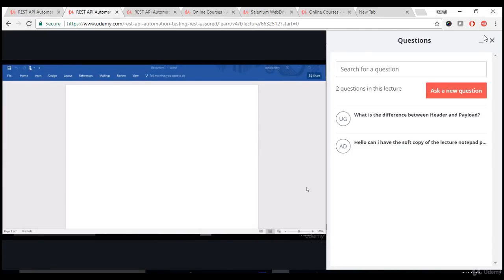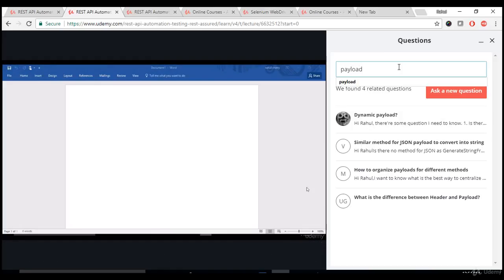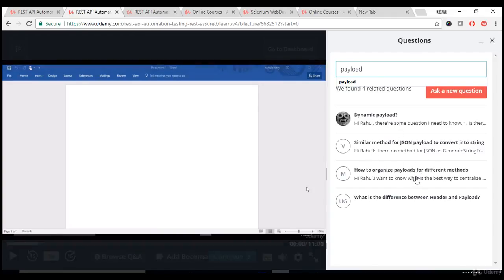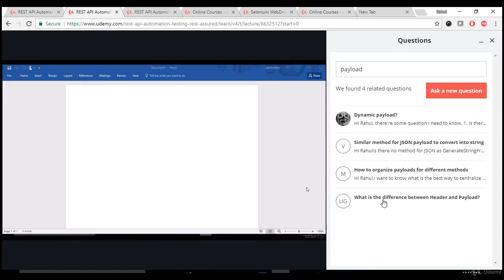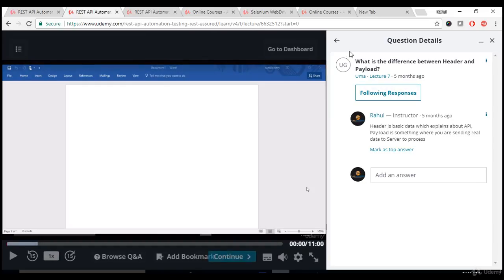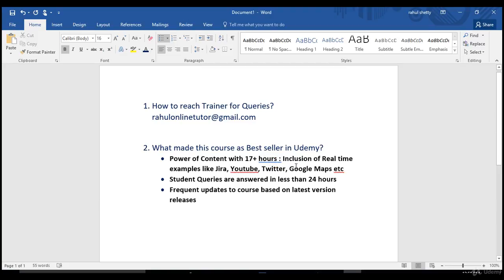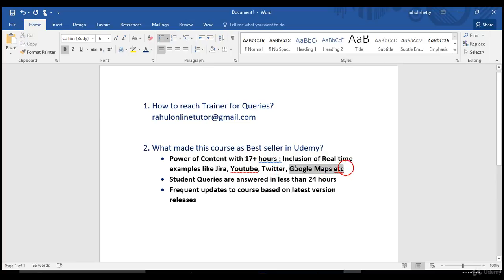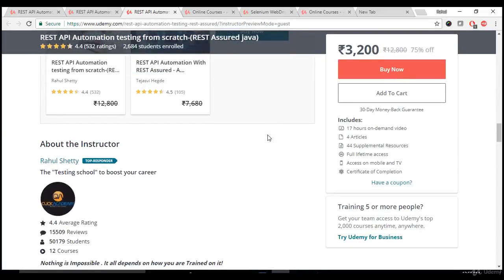How to reach Trainer for Doubts in the course?(**Must Watch**)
REST API Automation testing from scratch-(Rest Assured java)
Join the "Most popular  REST API course" - 3000+ students learning together with great collaboration"